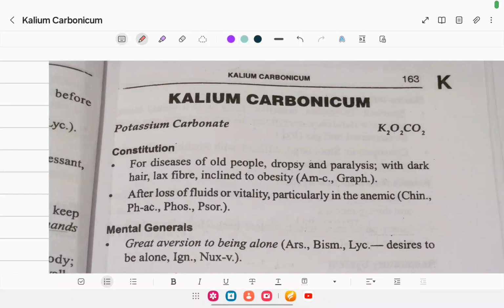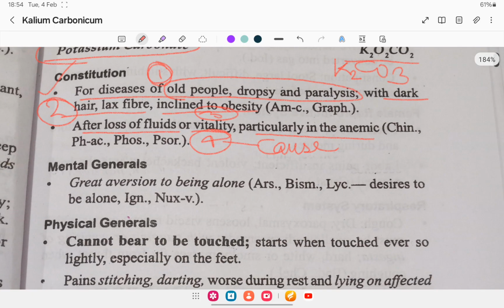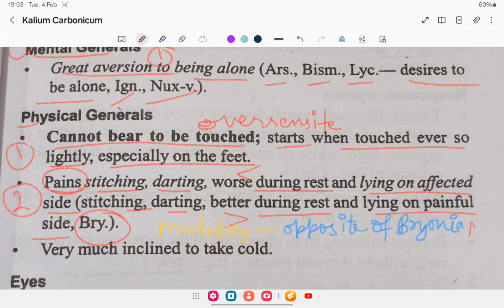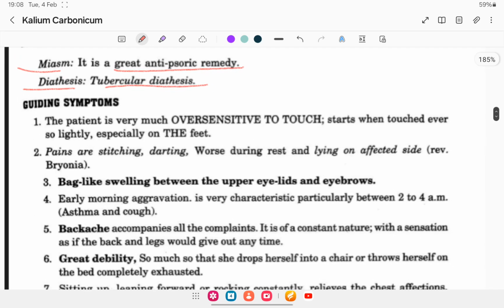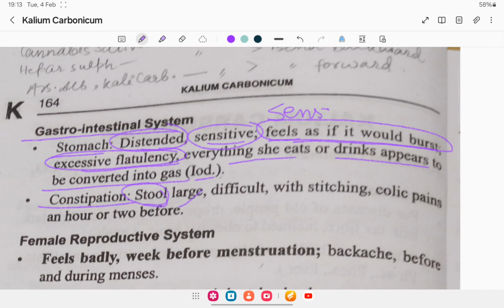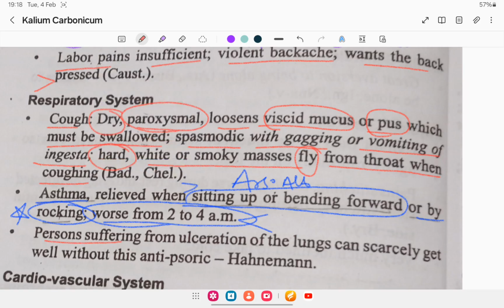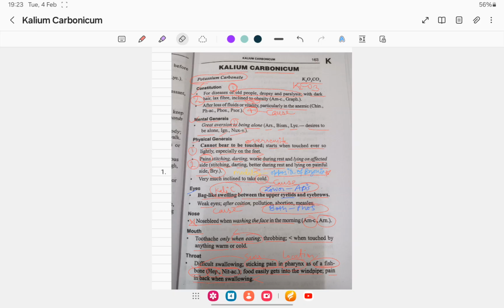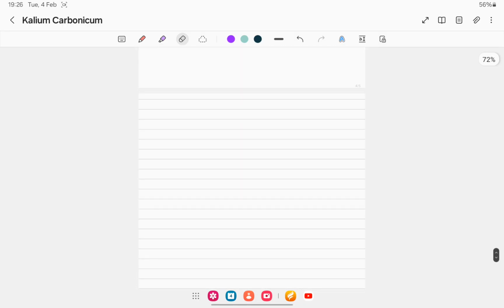kalium Carbonicum I Materia Medica I